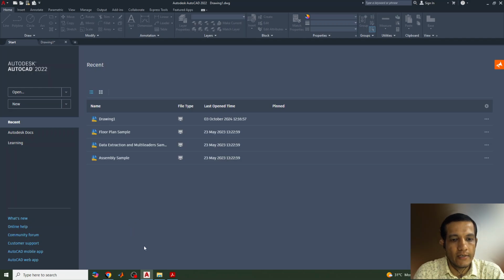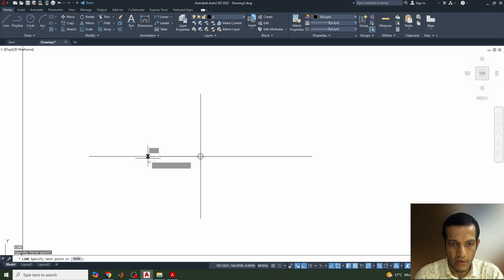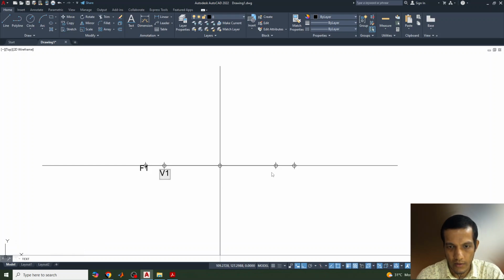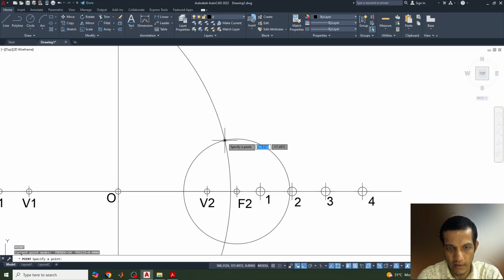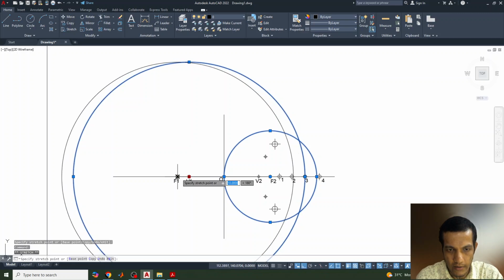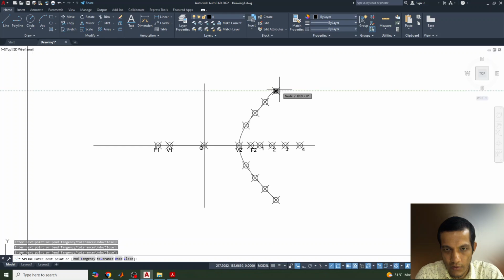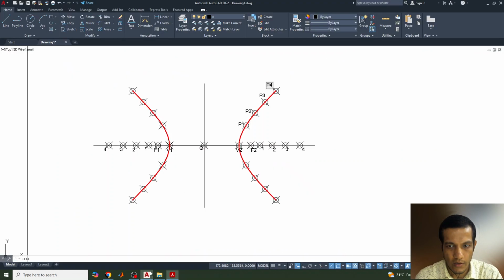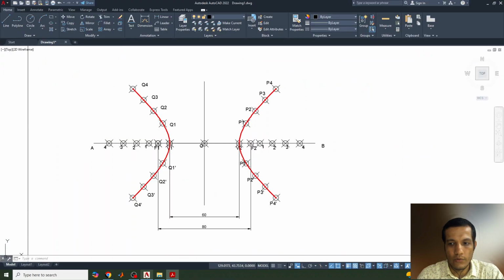Lecture 36 Hyperbola by Intersecting Arc Method in AutoCAD Engineering Graphics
A detail explanation given on how to draw Hyperbola by Intersecting Arc Method in AutoCAD.